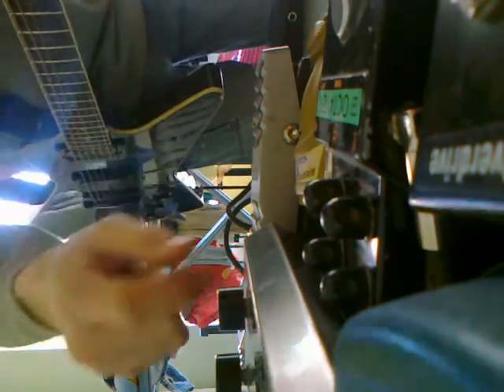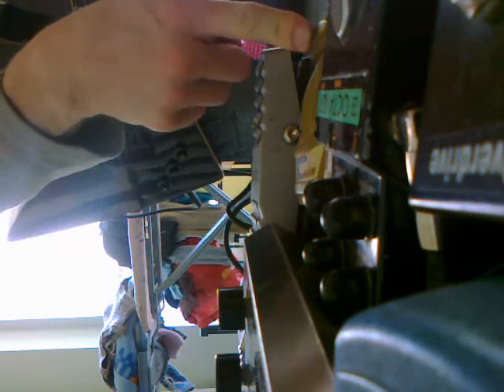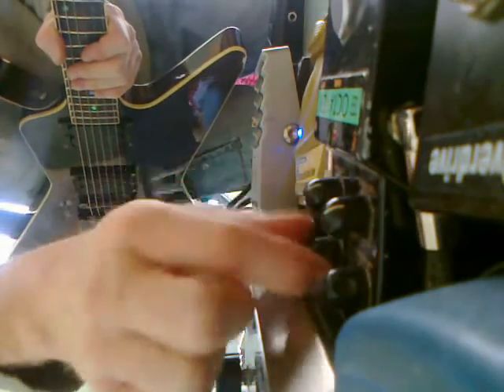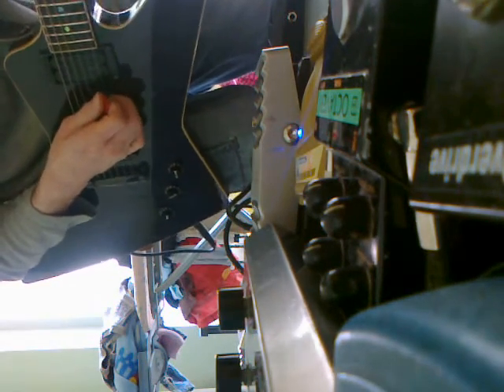The vintage Pearl OC-07 octave pedal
Just cleaned this old monster up so thought I would do a quick demo of it because people keep asking for it.